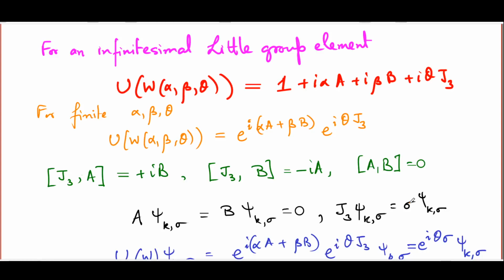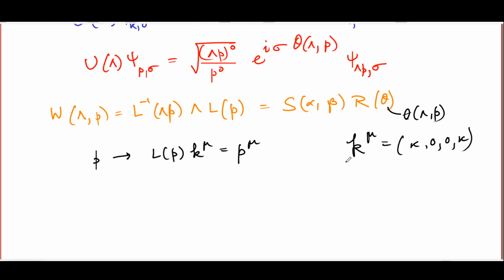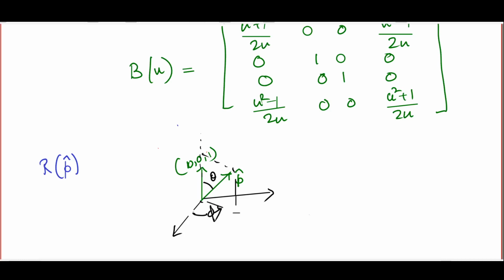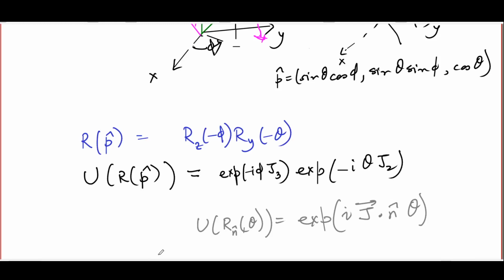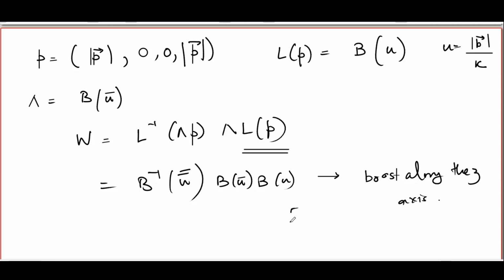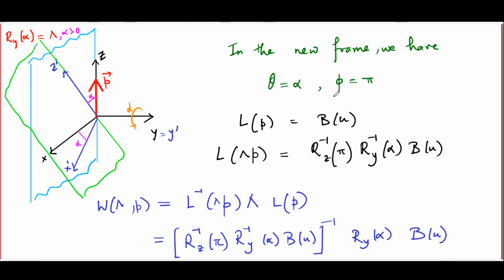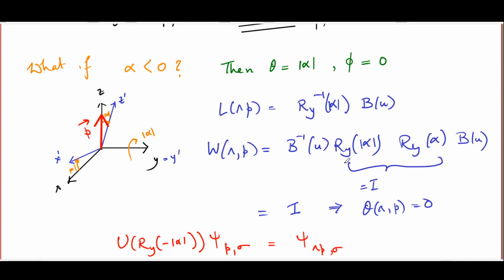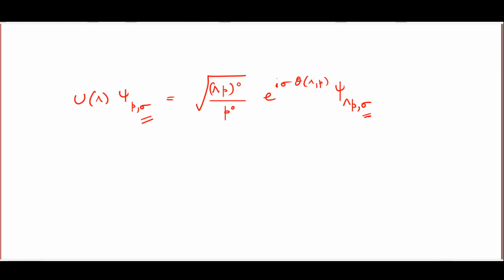QFT a la Weinberg - Lecture03J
The special Lorentz transformations for massless particle states - explicit calculation of the transformation properties of massless particle states. Why does the neutrino have only one helicity state, while the proton and the graviton have two each?